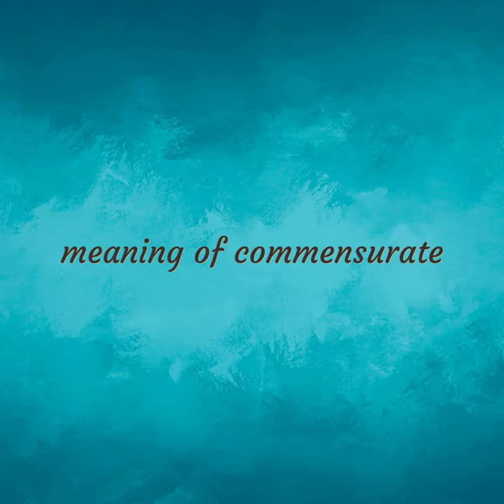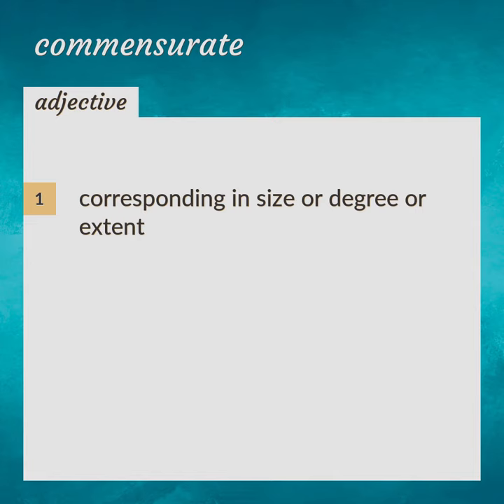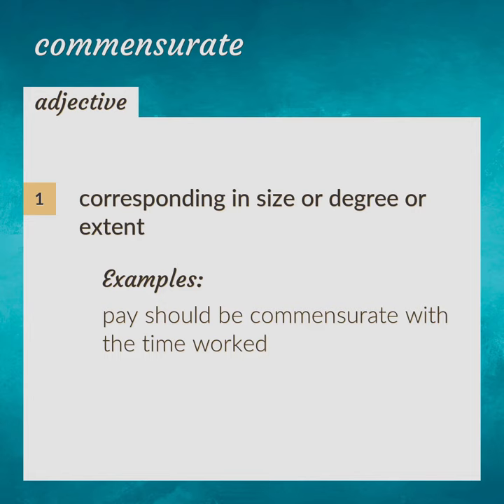Commensurate | meaning of Commensurate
What is COMMENSURATE meaning?